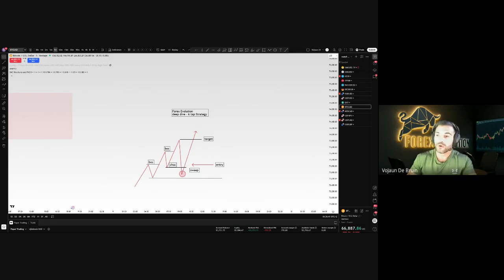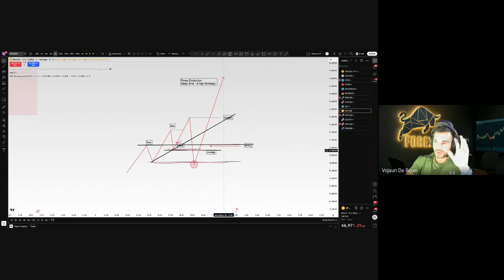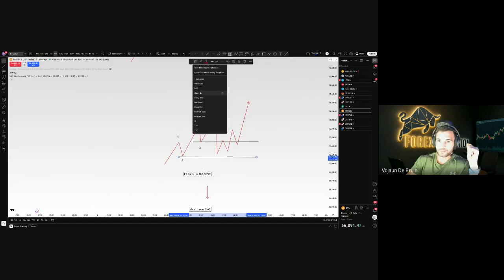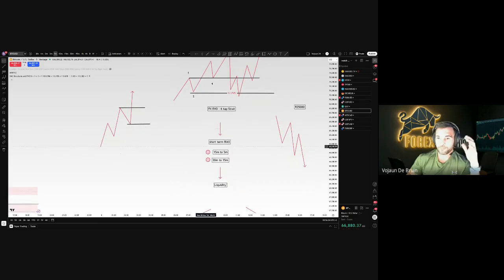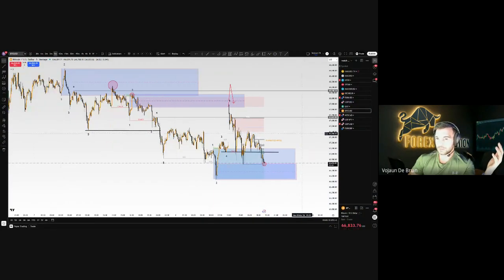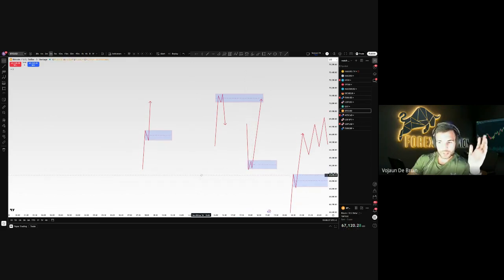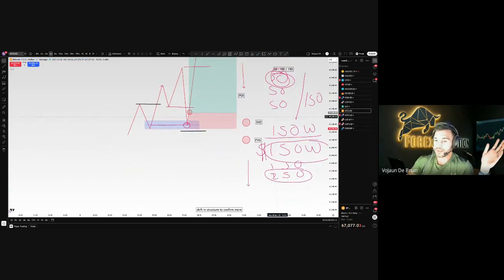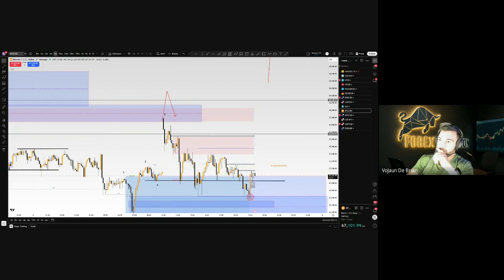Sunday webinar Dive into our 6 tap strategy 2026 03 08 18 07 SAST – Recording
Deep Dive into our 6 tap Liquidity strategy we teach inside our Forex Evolution Community and VIP groups. No gate keeping just facts.